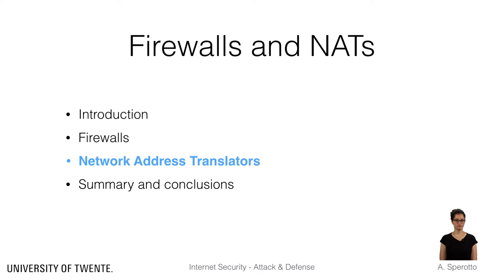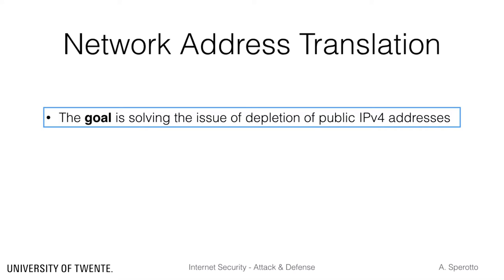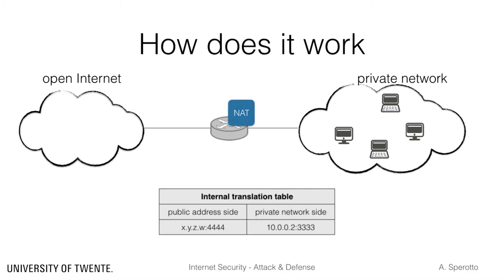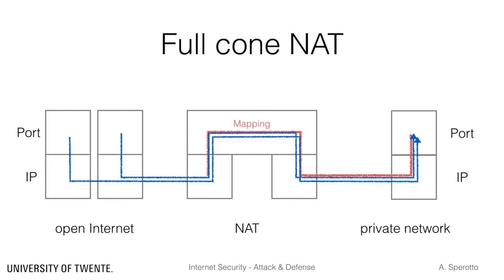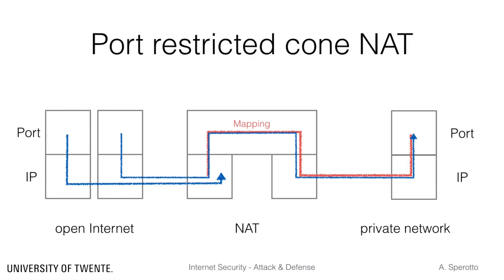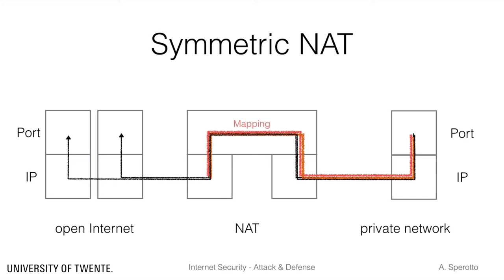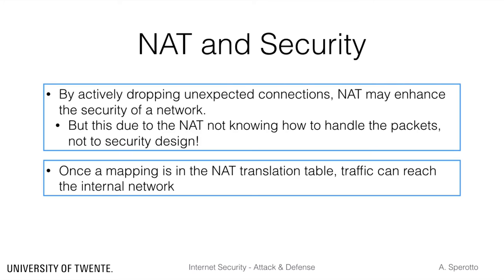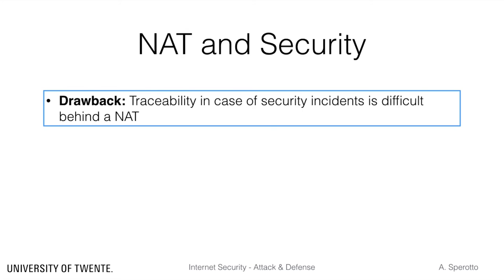Firewalls and NATs - NAT